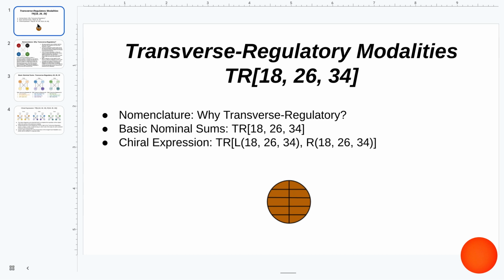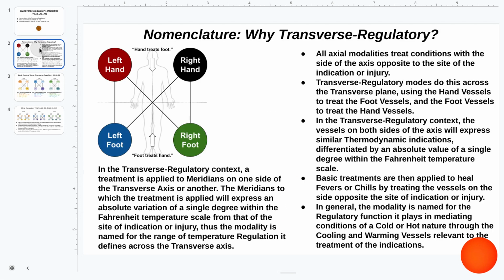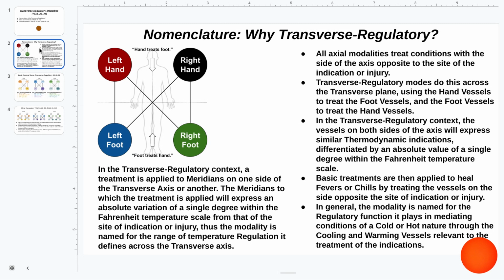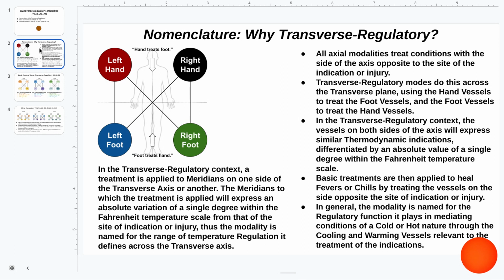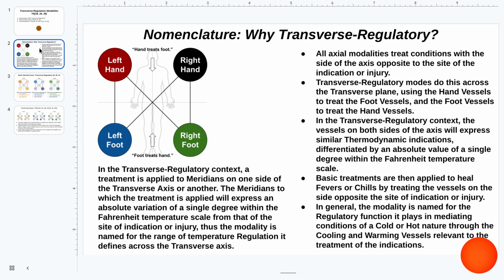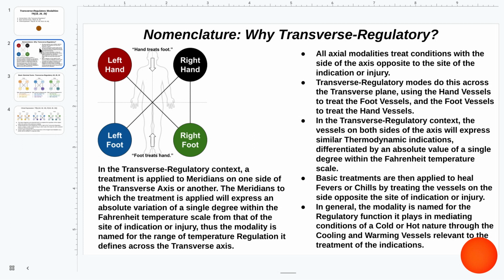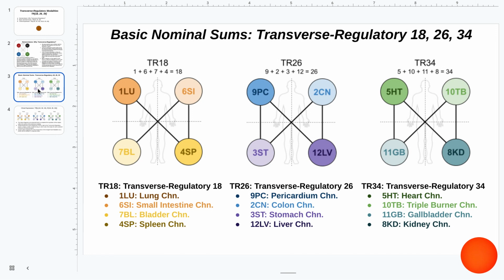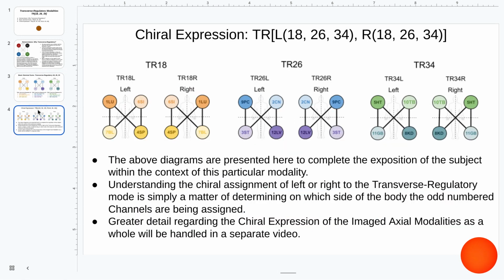Transverse-Regulatory Modalities: TR(18, 26, 34)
...avec "waterslide"...